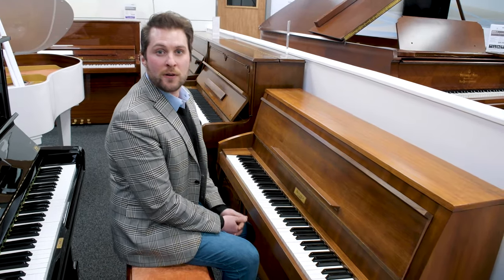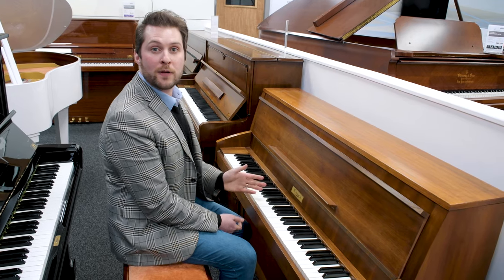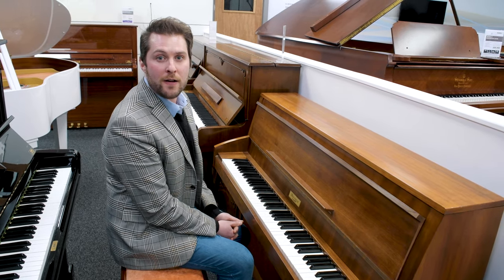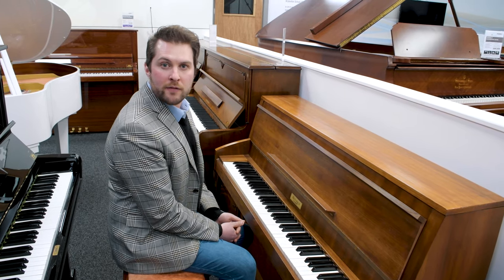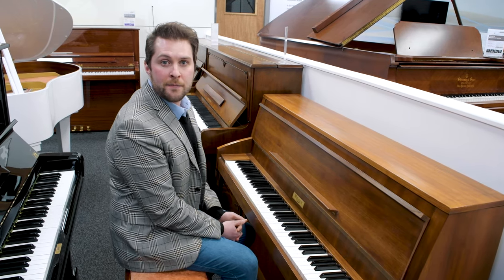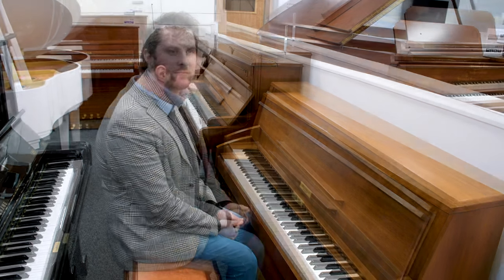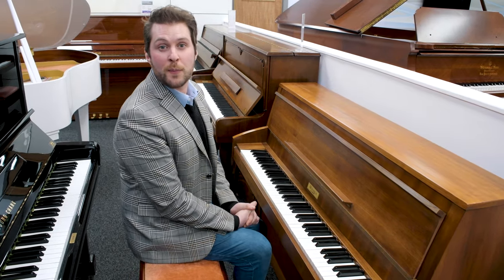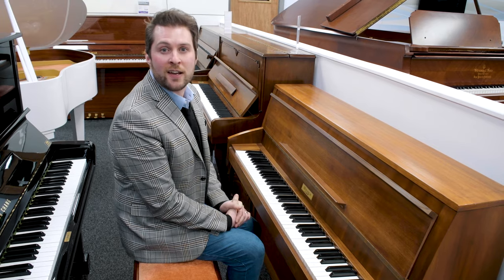Baldwin Monarch upright piano in teak satin c.1985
Dominic Barnett from Chamberlain Pianos demonstrating our used Baldwin Monarch upright piano in teak satin c.1985.

Its action is light and easy, while the tone is bright and strident, and it would be an ideal choice for the beginner. At just 101cm tall it would also be a good choice of rehearsal piano, as it is low enough to see and conduct over the top.

Due to our constantly updated piano selection we cannot guarantee stock of all pianos featured on this channel. For a full overview of our current selection of quality pianos please or to speak to an expert call Dom on 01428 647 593